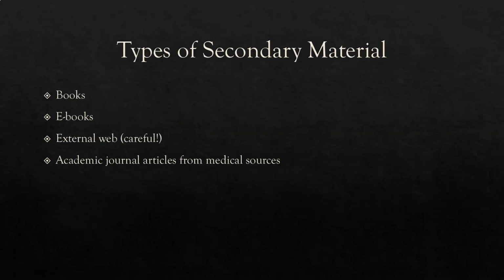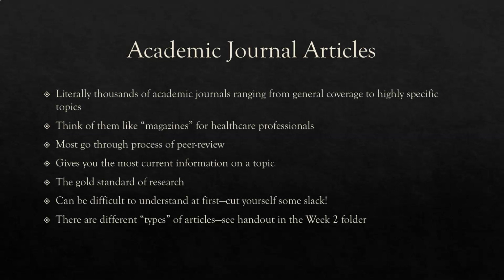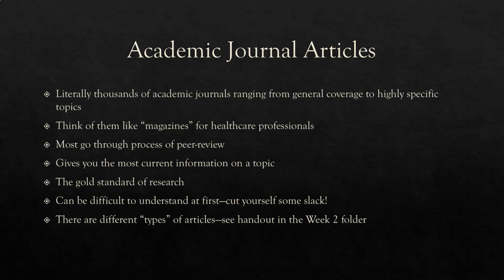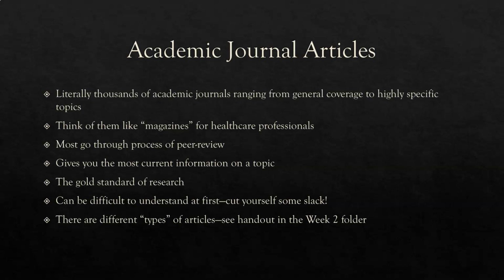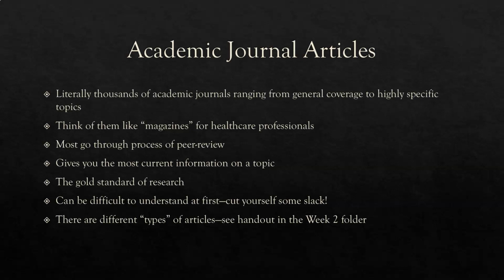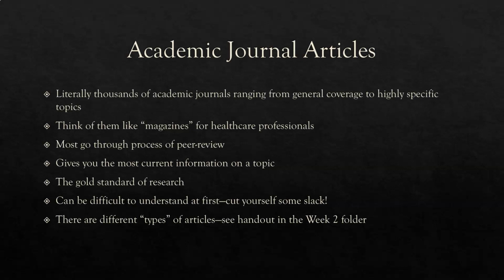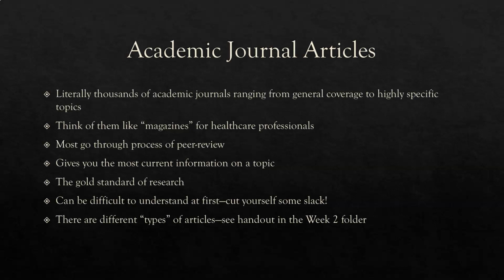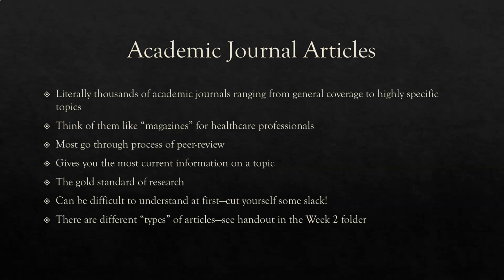COMM1160 Week 2, Video 1, Intro to Research